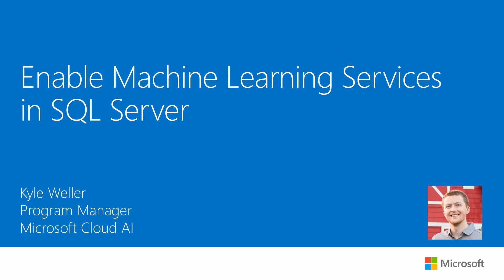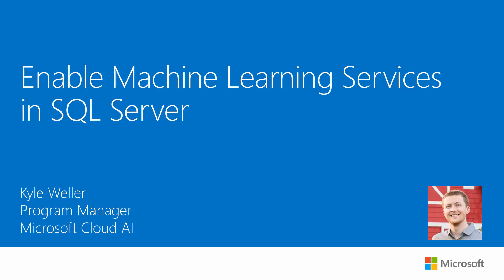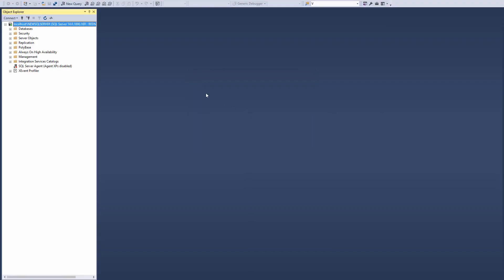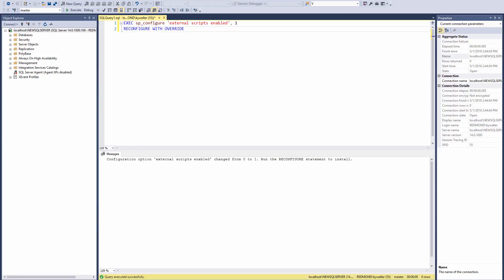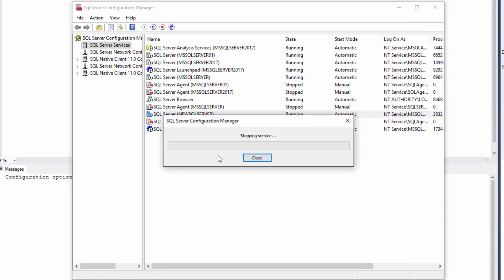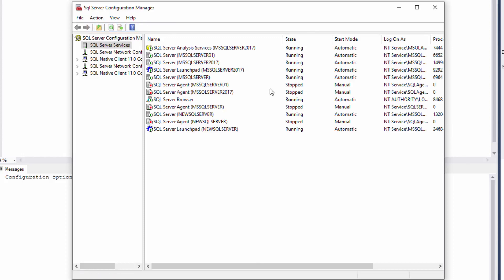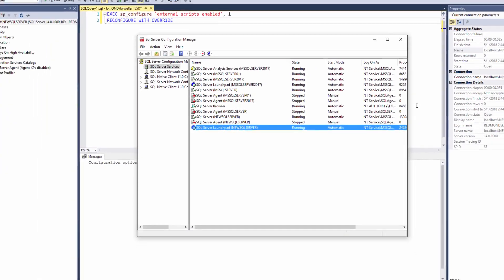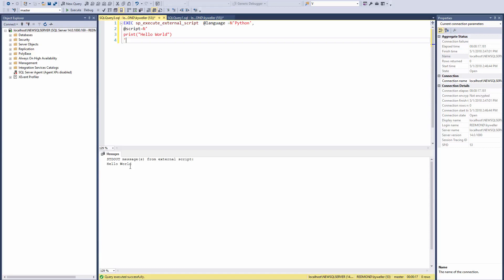How to Enable Machine Learning Services in SQL Server